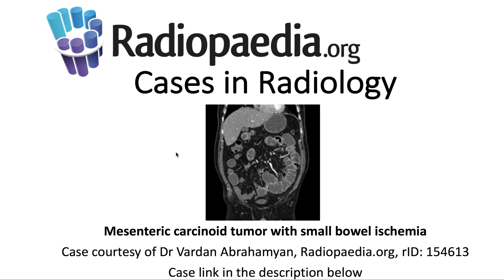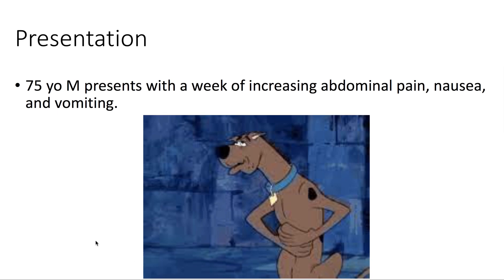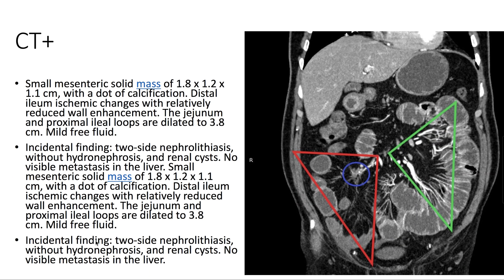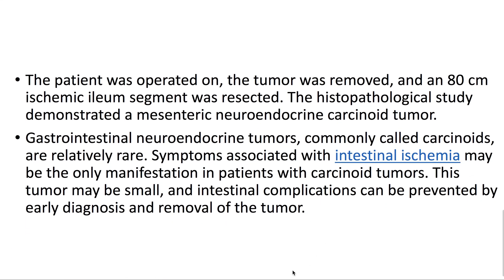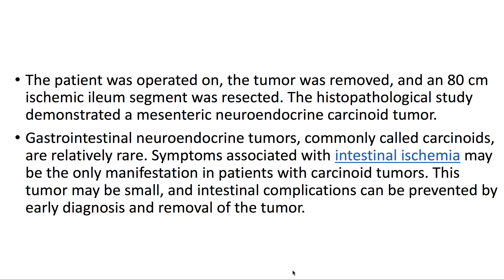Mesenteric carcinoid tumor with small bowel ischemia (Radiopaedia.org) Cases in Radiology